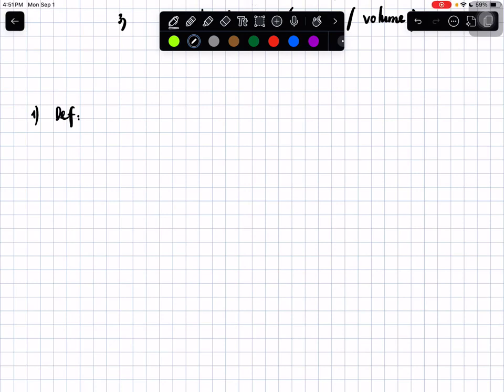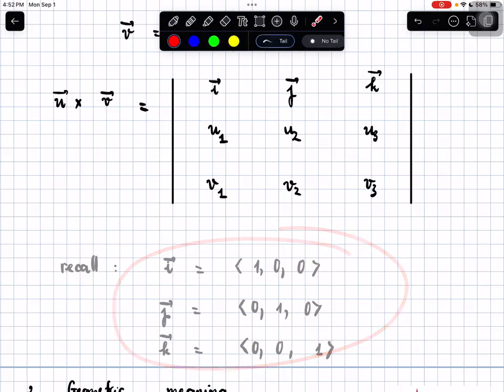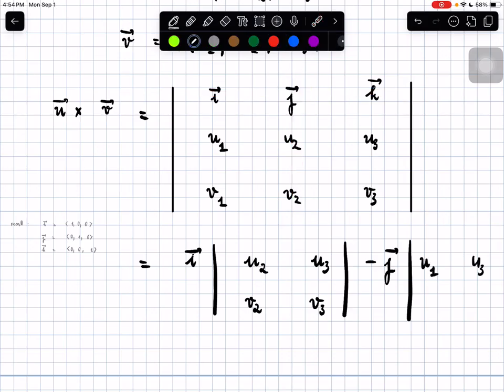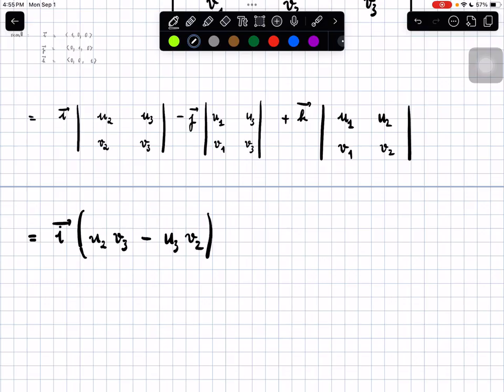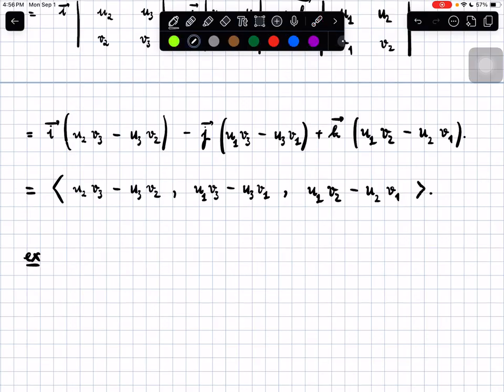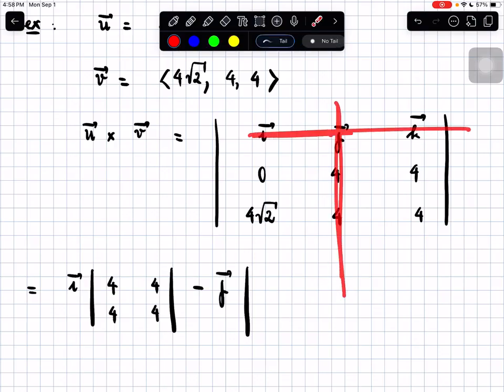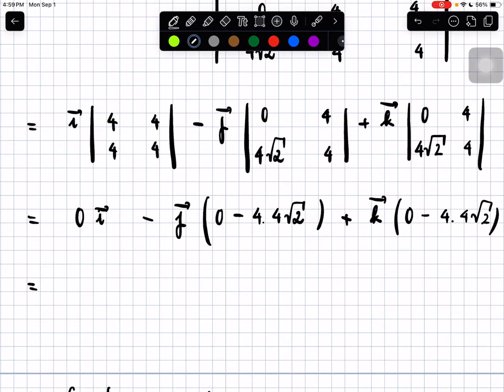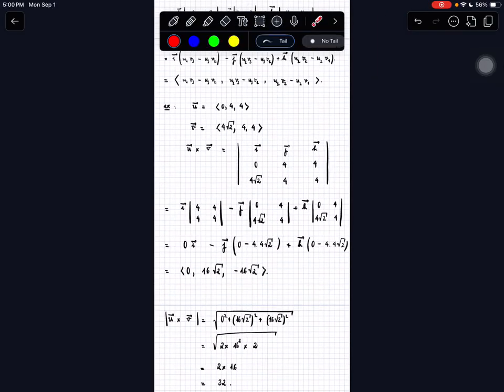1. Cross product: formula and example